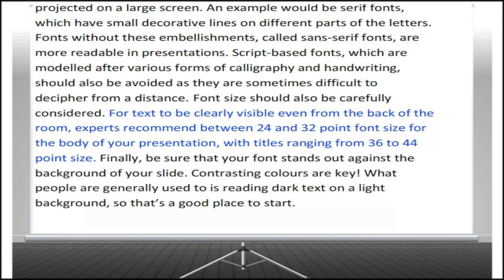how to make an effective slideshow on page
Тегін тапсырма
👀сабақ тапсырмасын орындып оз нәтижеңізді біліу үшін ✔төмендегі сілтемеге өтіңіз